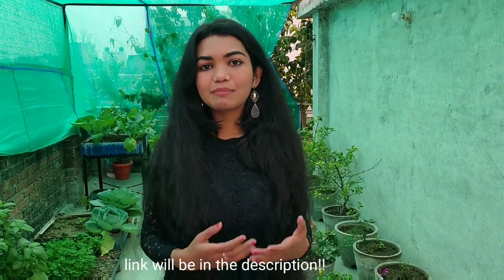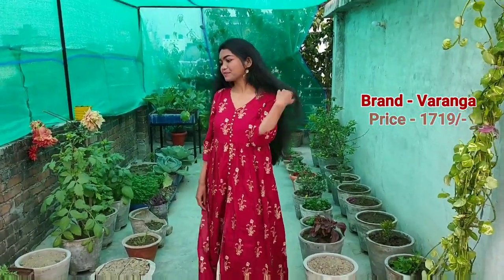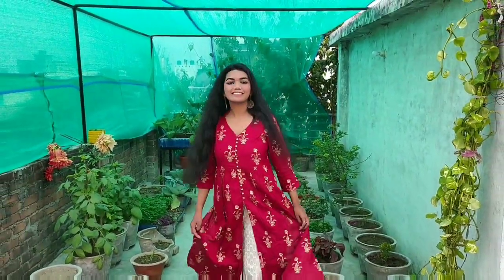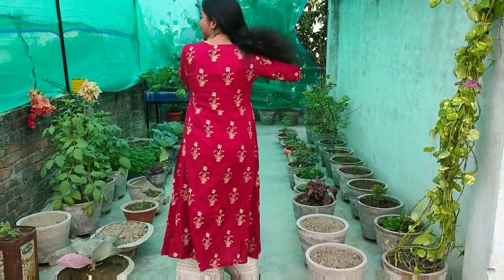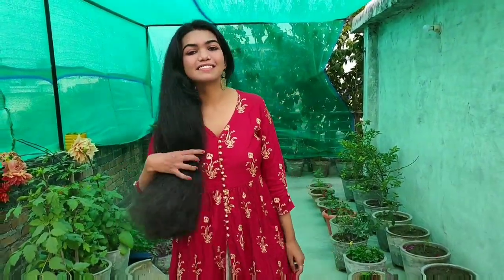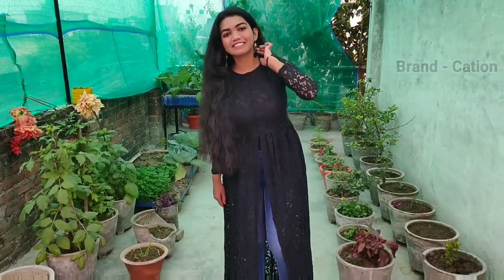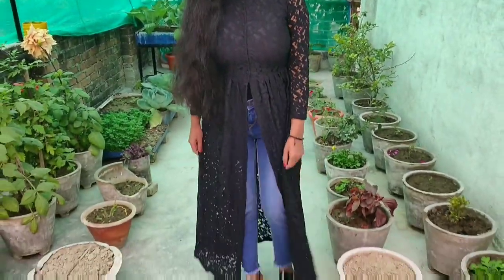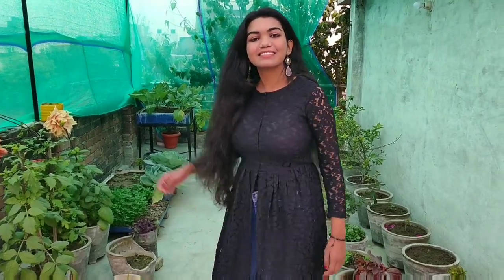Myntra Haul | Kurta Set | Maxi Top | 202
Hey everyone.. !!
I am showing you here the kurta set and maxi top that i bought from Myntra...

1. KURTA SET-
Varanga Women Maroon & Off-White Printed Kurta with Palazzos on Myntra

2. MAXI TOP -
Cation Women Black Self Design Maxi Top on Myntra